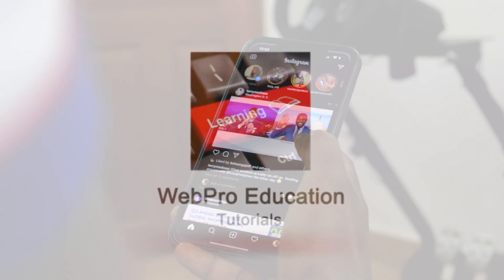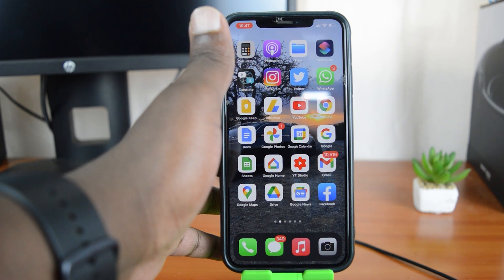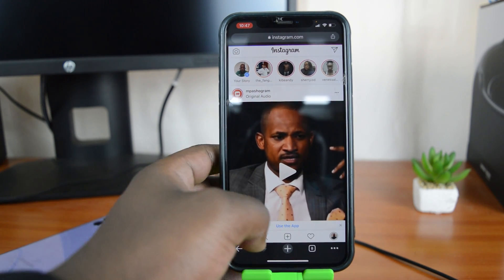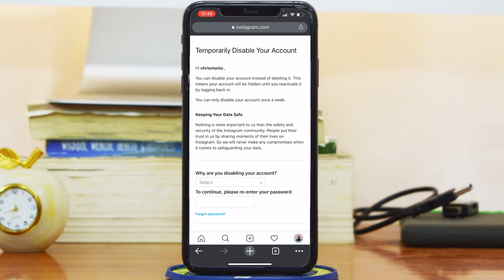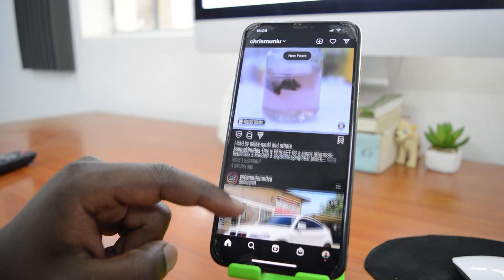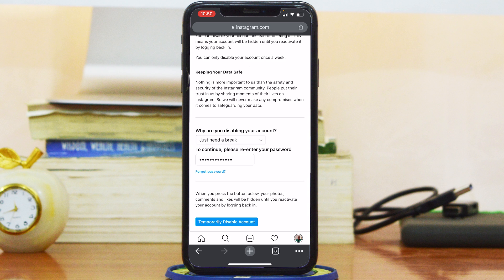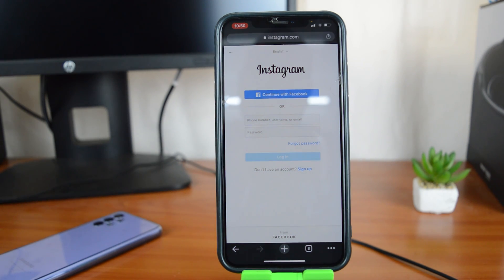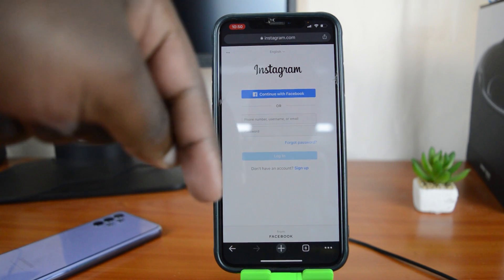How To Deactivate Instagram On iPhone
Learn how to deactivate Instagram on iPhone. This is temporarily disabling your Instagram account.
Use your iPhone to do this by following the instructions in the video and you'll learn how o deactivate Instagram account on iPhone.